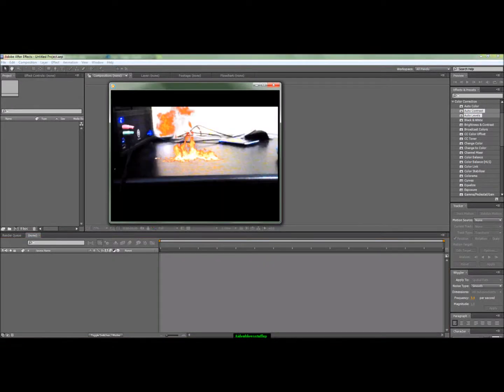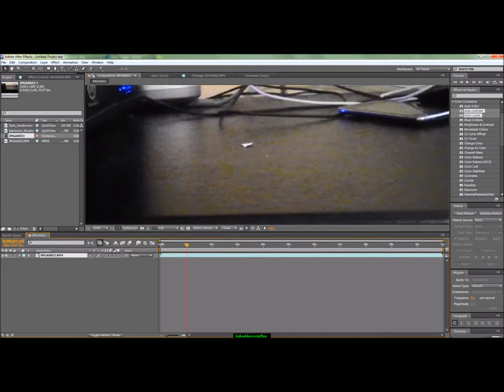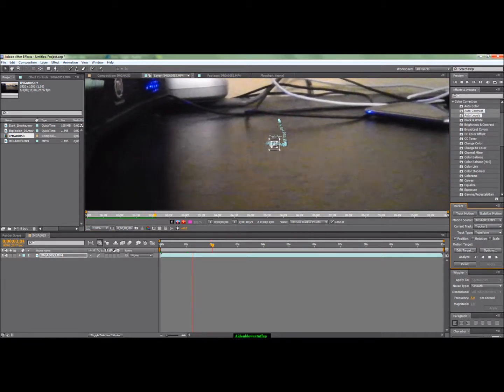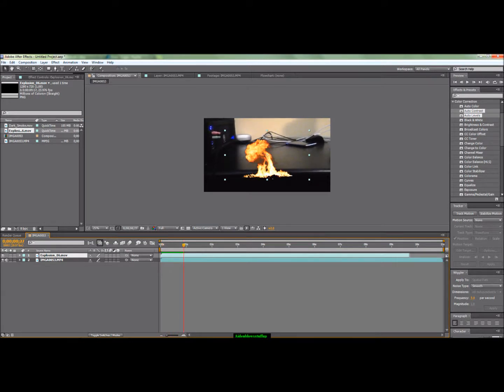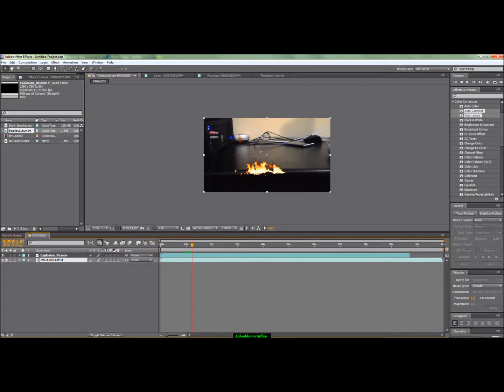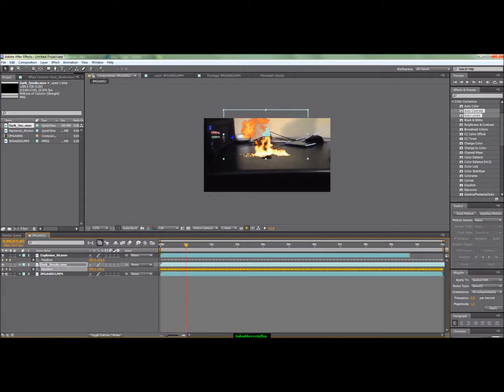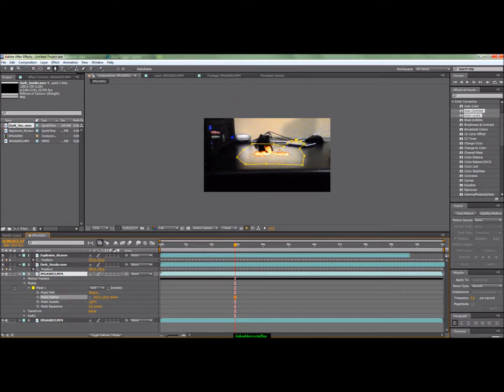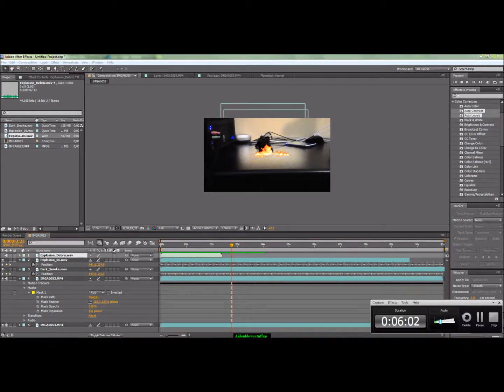After Effects: EASY Motion Tracking Tut